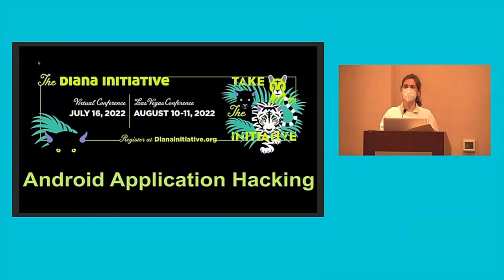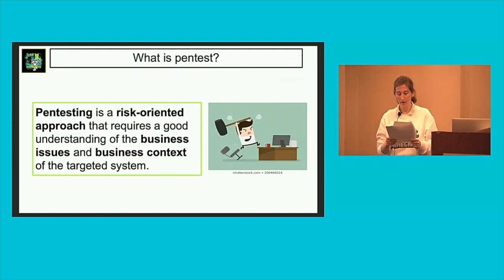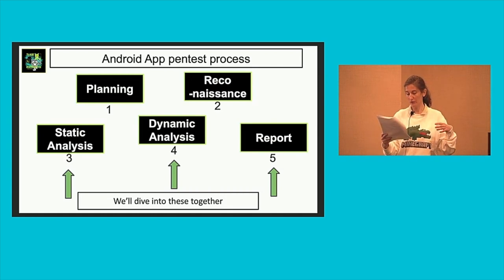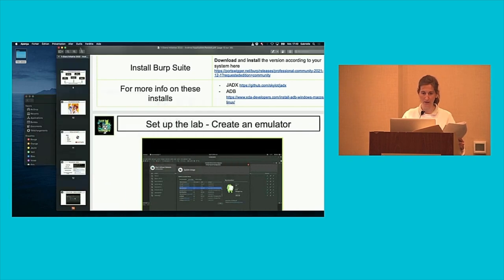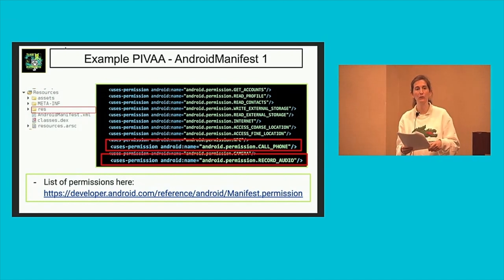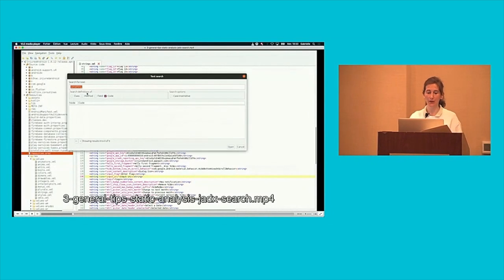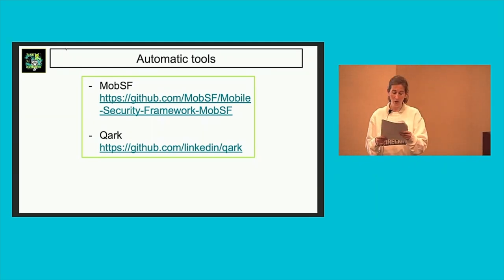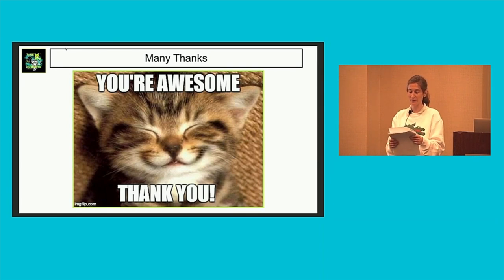Diana Initiative 2022-Gabrielle Botbol-Android Application Hacking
Android Application Hacking

Even though Google Play carefully chooses the Applications for the store, many Android Applications are still vulnerable.
Android App Hacking is a specialization area, so it is much less documented than other pentests. In this session, I will tackle this subject.
After providing instruction for a complete setup of an Android App pentest lab, a deeper dive into the process with static analysis, dynamic analysis, reporting, including video demo and detailed examples on purposefully vulnerable applications will occur.

Gabrielle Botbol

Gabrielle Botbol is a professional actress who became an ethical hacker.

She created a self study program and  is dedicated to educating others on how they can do the same.

Gabrielle is the heart and the voice of cyber communities and she promotes the values of equality and justice, her mantra is “Action for Cyberpeace.”

She shares her knowledge through talks and workshops for international conferences and local organizations.

Mrs Botbol has been honored for her accomplishments and contributions by multiple awards like Top 20 women in cybersecurity in Canada 2020, Educator of the year 2022 and Top Influencer IFSEC 2022.